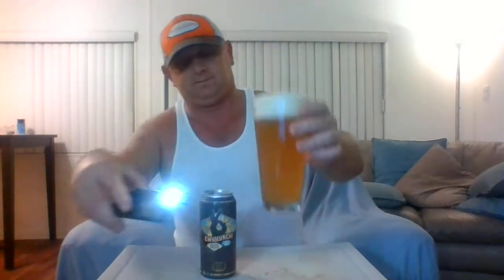Kern River Chuuurch Ipa Beer Review!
From a can to a glass. Pours a hazy light orange color with a big frothy creamy silky head. Aroma is Tropical hop notes upfront and piney and earthy hops. Taste follows the aroma with a very good medium smooth mouthfeel! Awesome Ipa!!